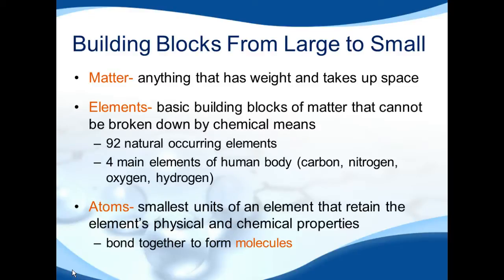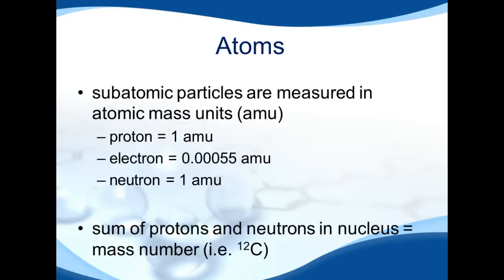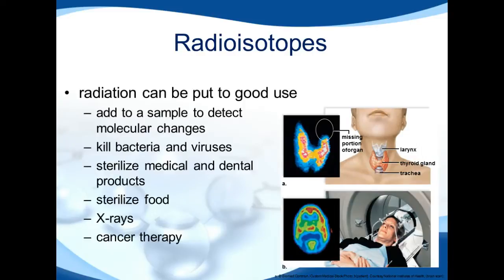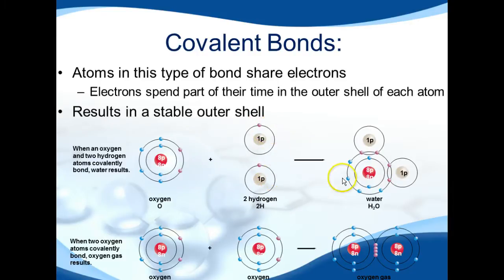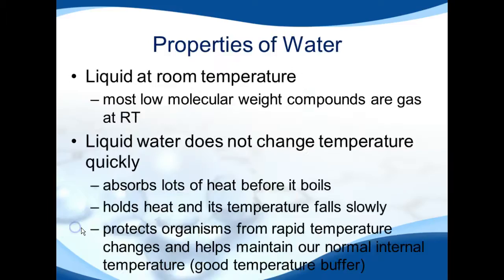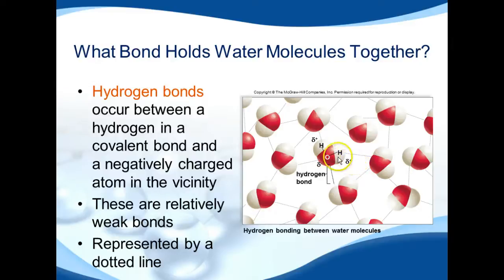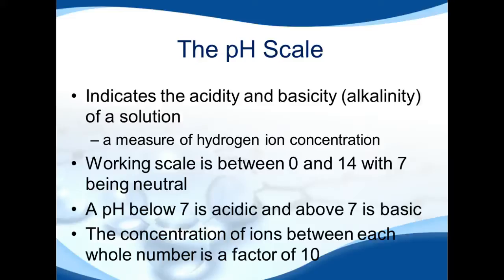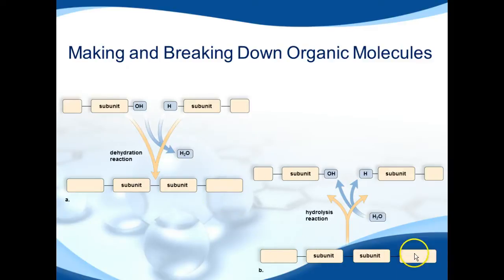1 Chemistry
1 Chemistry